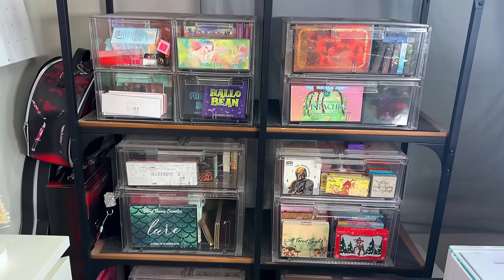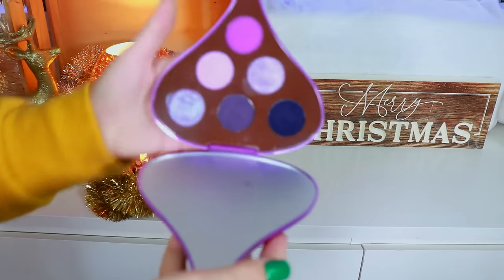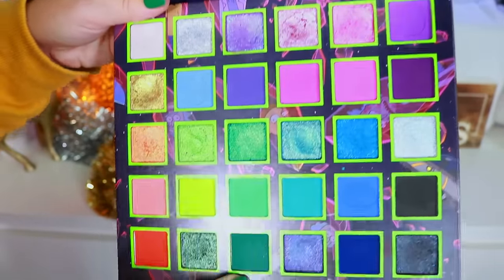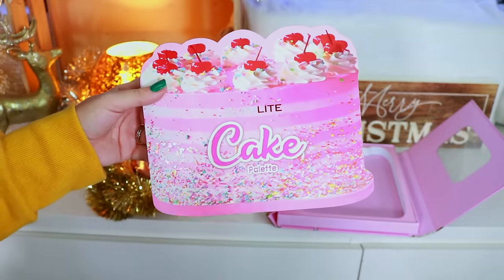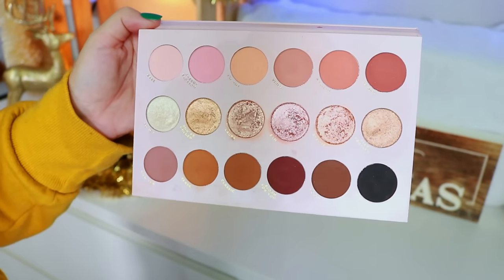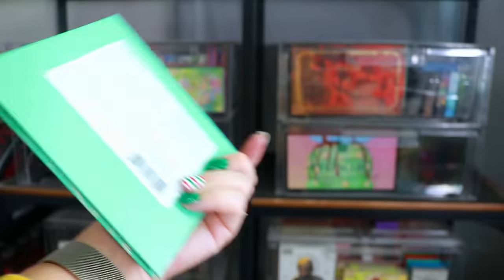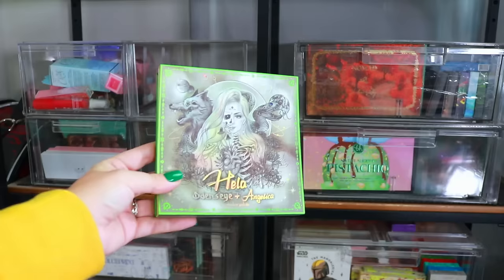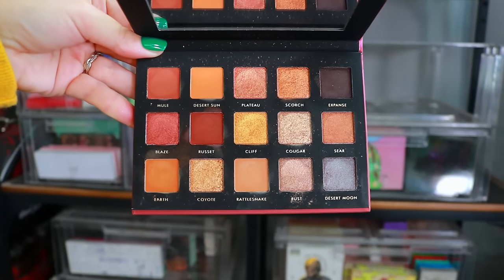MY ENTIRE EYESHADOW PALETTE COLLECTION! | 400+ EYESHADOW PALETTES! | 2023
Hey guys!
In today's video I show you guys my entire eyeshadow palette collection. This took years to build up but I do like to go through, see what I have and declutter what's old to make space for new palettes.

Allie Dawson
52 Riley Road # 356